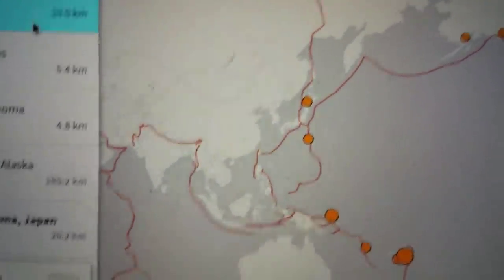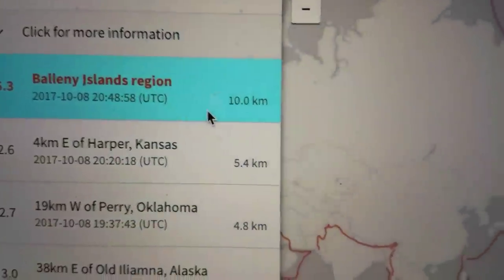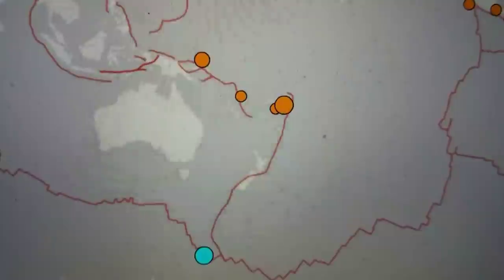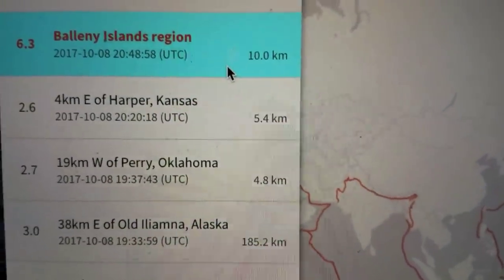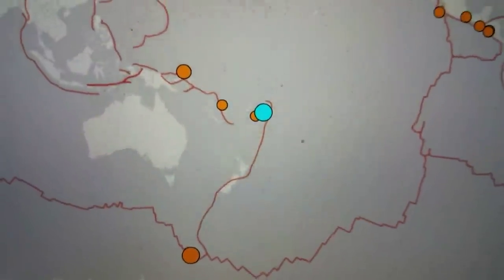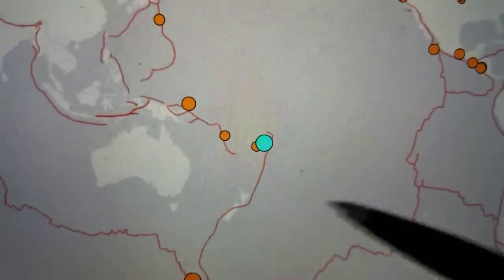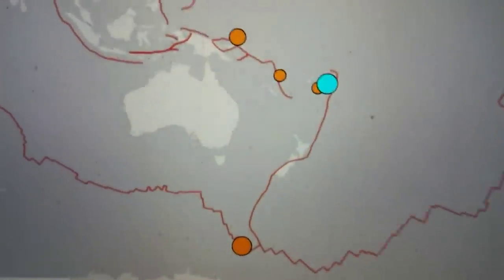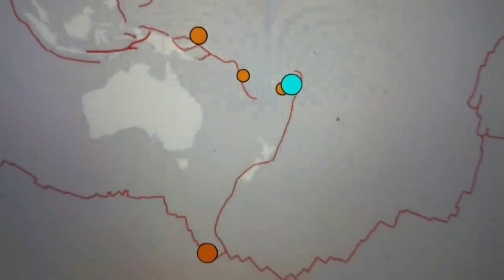Breaking Mega Quake Hits 6.3 Balleny Islands"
Breaking Mega Quake Hits 6.3 Balleny Islands also Help Us Spread the Word also also also also